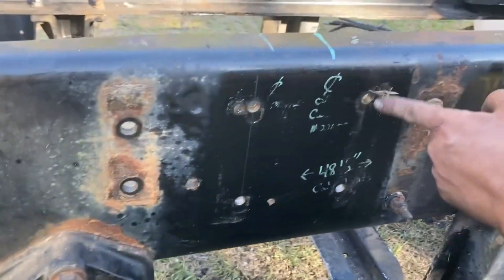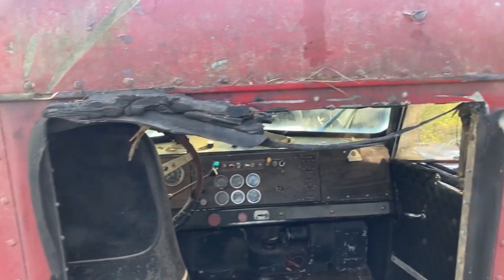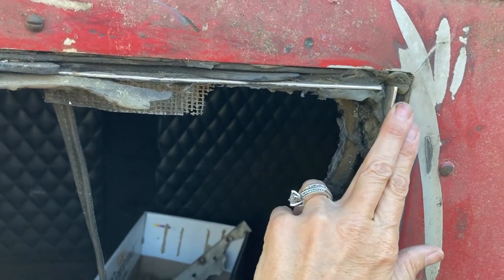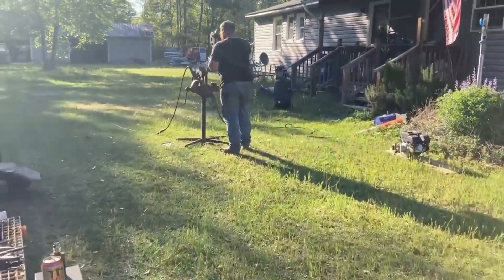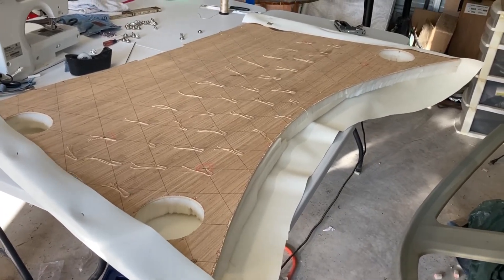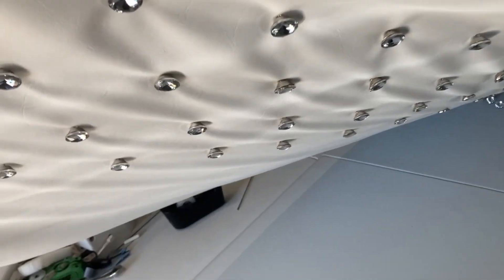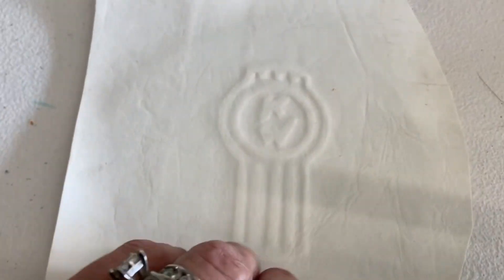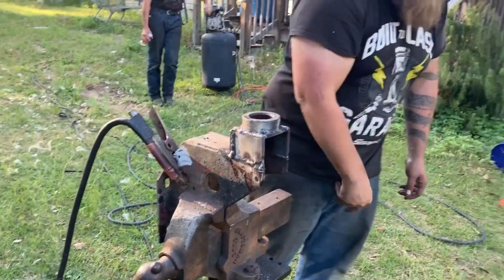1968 Kenworth W9 Cab Mounts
Interior Details